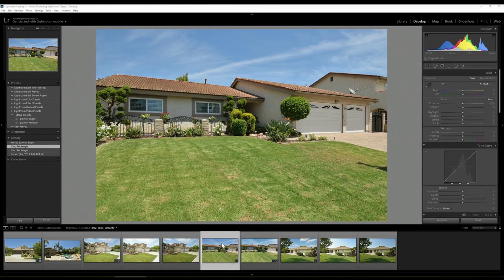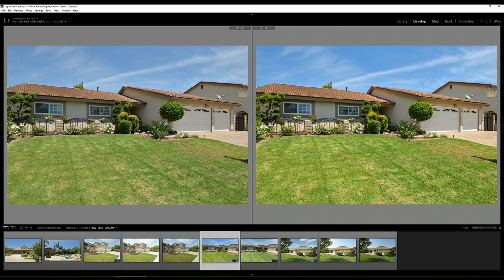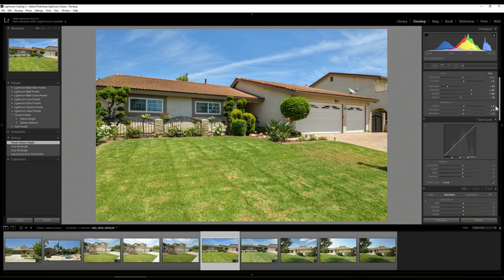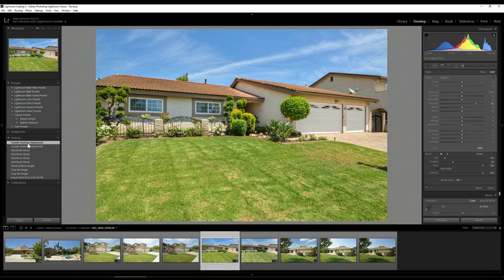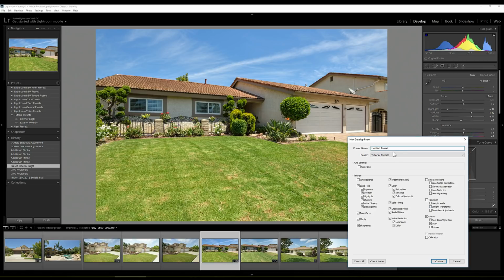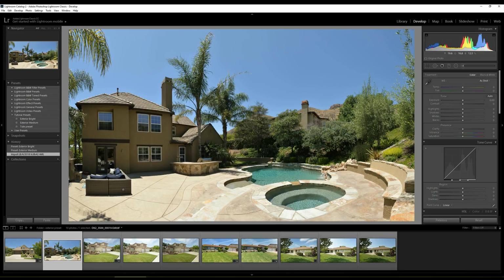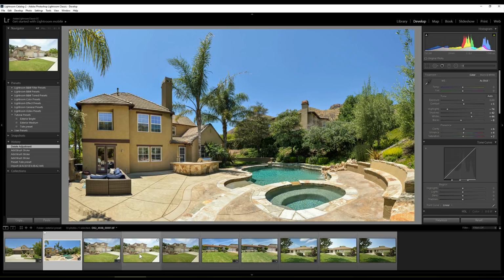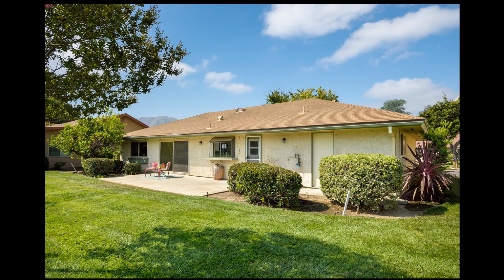Fast Exterior Preset for Real Estate Photography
How to make and use a versatile preset in Lightroom to add punch to exterior real estate photos. For more on this and other techniques see my real estate photography series